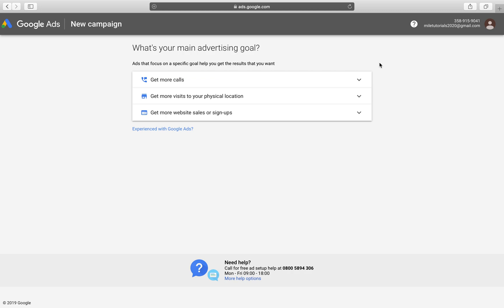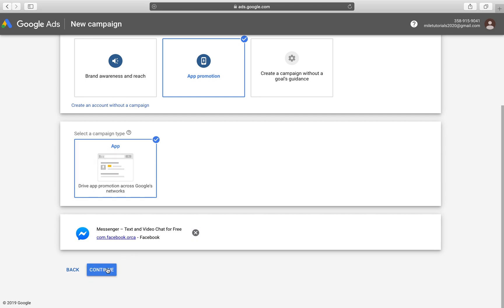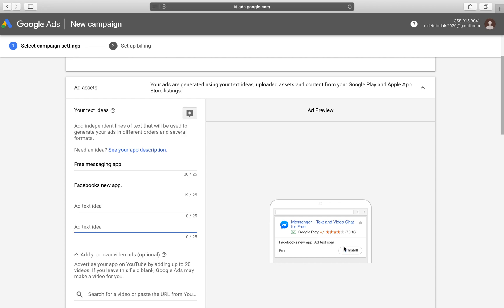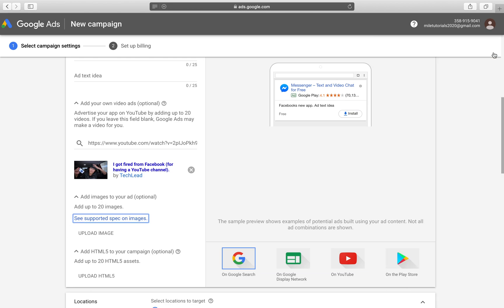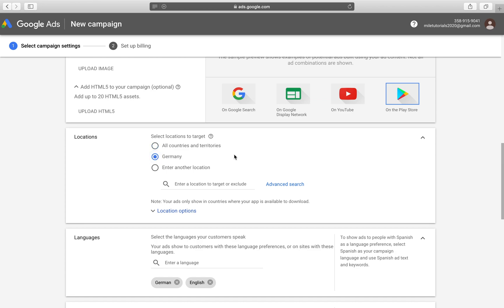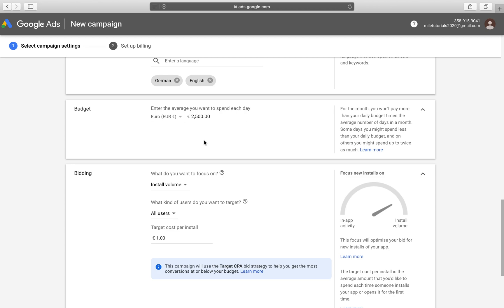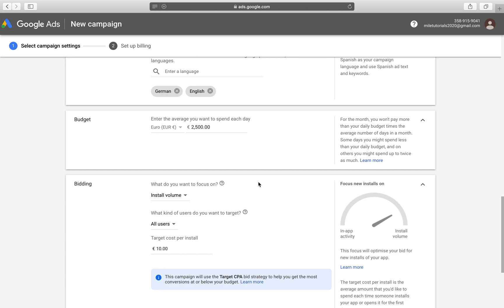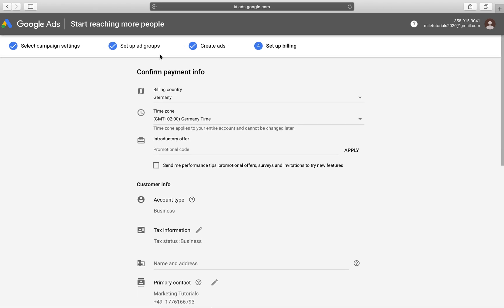Universal App Campaign in Google Ads (2020 Tutorial + Tips)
Save money and get better results on your ads 🔼

Let me know if you need any help down in the comments bellow and I will be replying to every single comment I see.